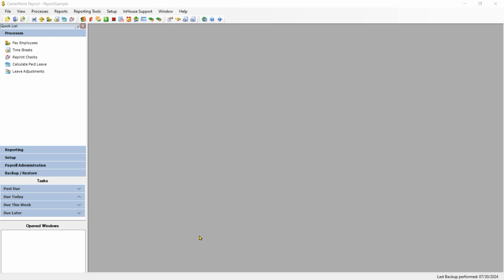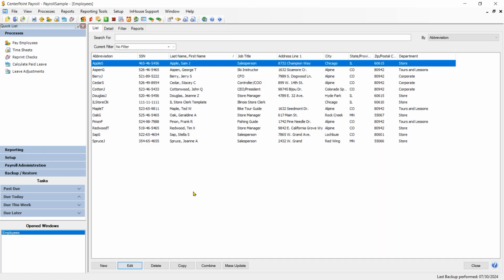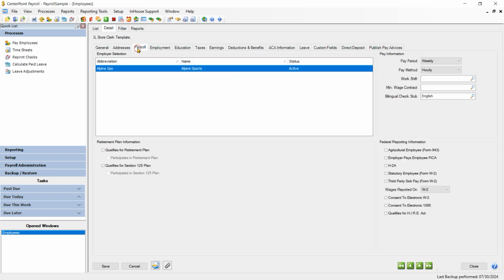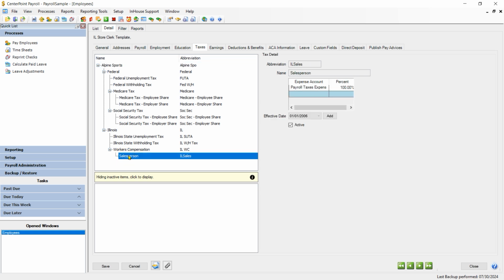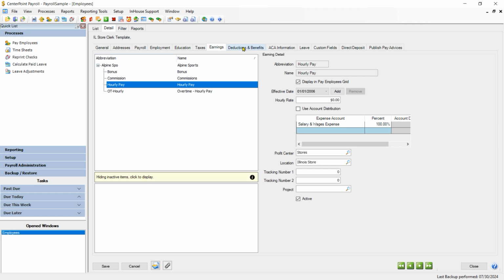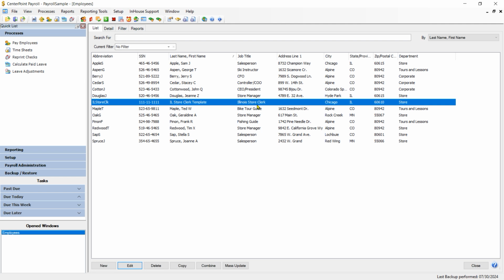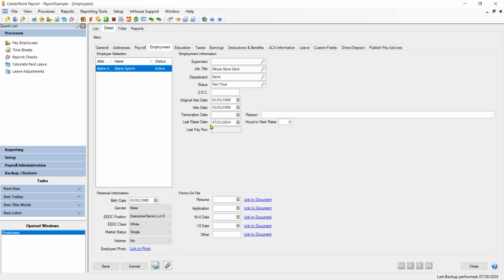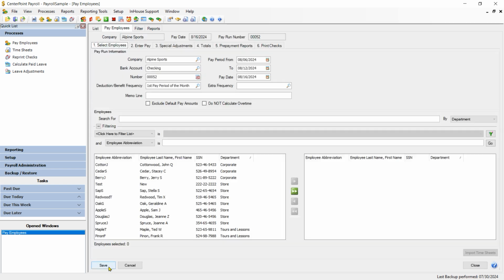Template Employees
Learn how to reduce the time it takes to set up employees by using template employees which allows you to set up the most common settings for groups of employees and copy the template record to create a new employee.

to view live and recorded training sessions